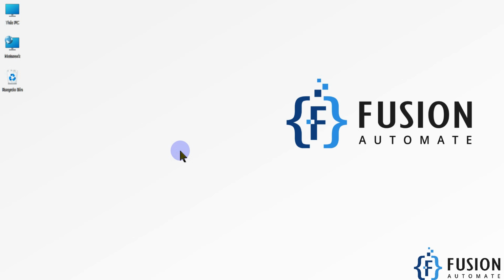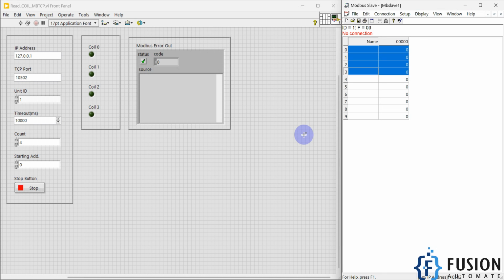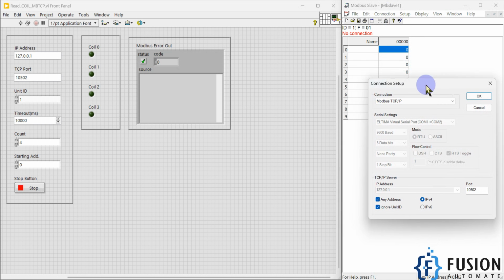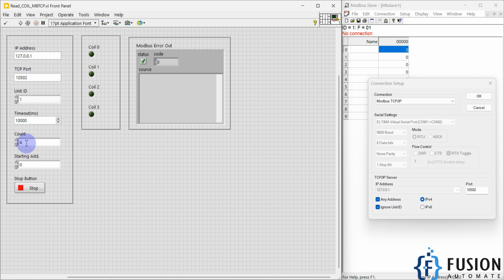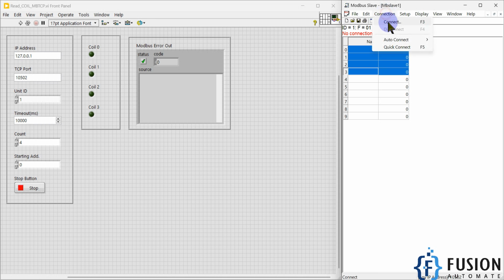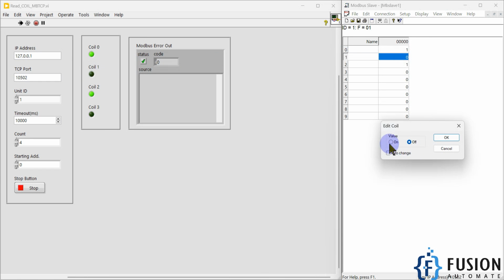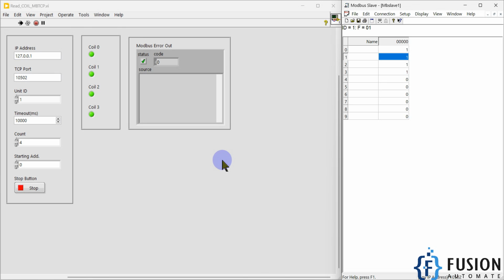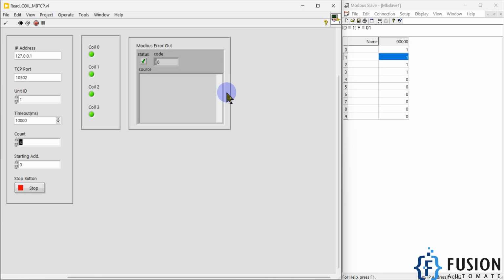How to Read or Monitor Coil Status of Modbus TCP/IP Device in LabVIEW GUI | IoT | IIoT | DEMO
🌟 Join me in this exciting LabVIEW 2023 Q3 demo where I unveil an application designed to revolutionize data handling! In this video, I showcase the seamless reading of input coil status data from a Modbus TCP/IP device (using Modbus Slave Software for simulation) and present these dynamic statuses on the LabVIEW display.

🛠️ This LabVIEW project is a versatile solution that adapts to your needs. Discover how to effortlessly modify the code to read data from multiple Modbus TCP devices simultaneously. Beyond that, I guide you through enhancing the project to include data logging and the ability to publish Modbus data to an OPC-UA server, opening up a world of limitless possibilities with LabVIEW.

🚀 Whether you're a LabVIEW enthusiast or someone exploring the potential of this powerful software, this video provides practical insights and hands-on demonstrations to elevate your skills and understanding.

Questions or suggestions? Share them in the comments below!

Read/Write
📢Control Coil Status of Modbus TCP/IP Device from LabVIEW GUI:
📢Control Holding Register Value of Modbus TCP/IP Device from LabVIEW GUI
📢Read and Monitor Input Coil Status of Modbus TCP/IP Device in LabVIEW
📢Read and Monitor Coil Status of Modbus TCP/IP Device in LabVIEW
📢Read and Monitor Holding Register Data of Modbus TCP/IP Device in LabVIEW